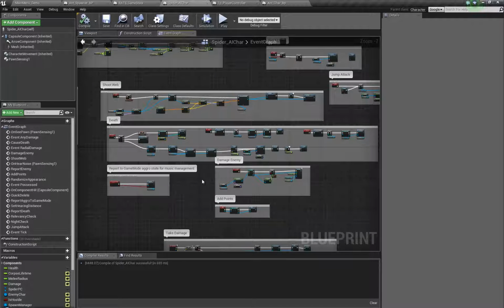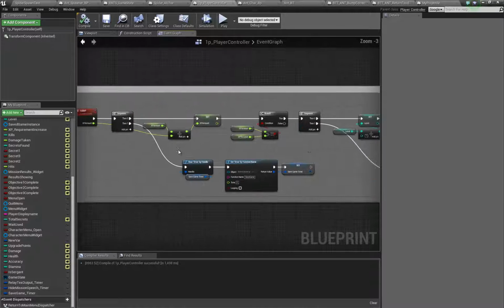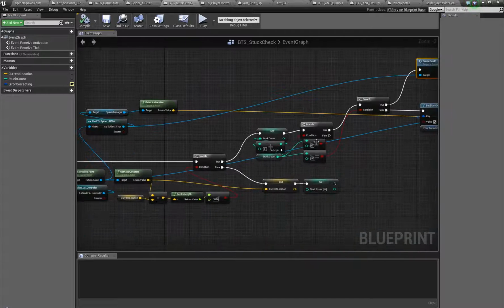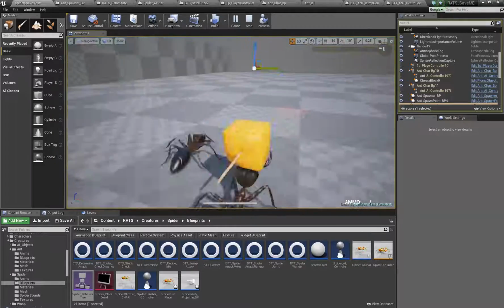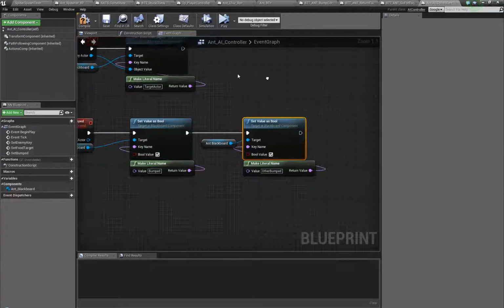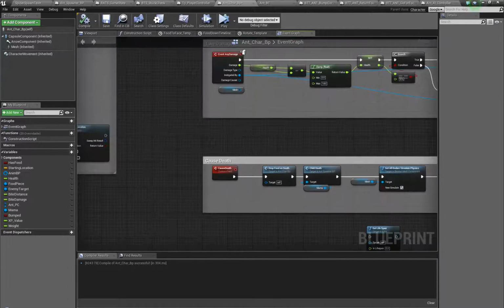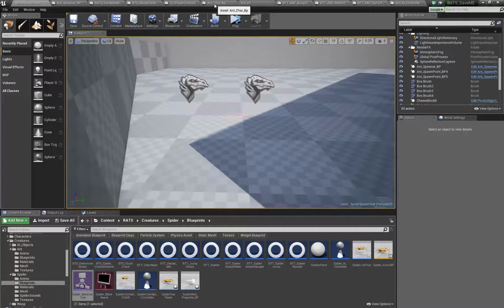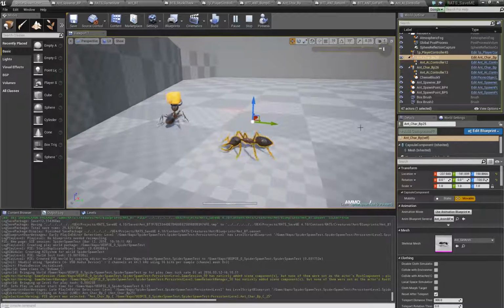UE4 Ants Pt22 [Saving + Fixes]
In this video I make sure the progress is being saved and work on some more of their pathing behavior.